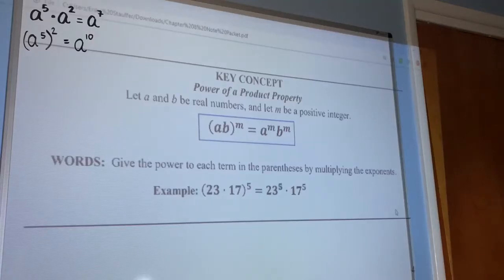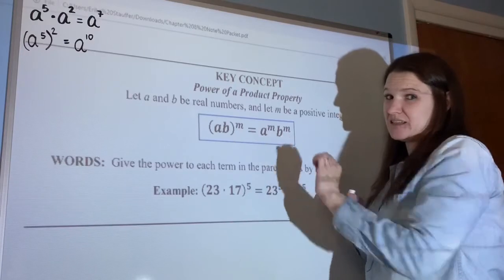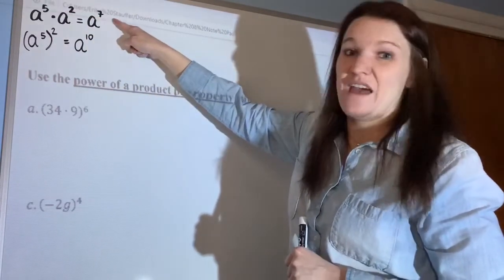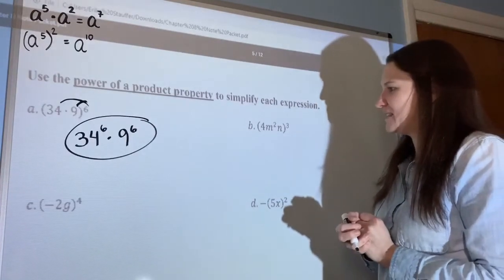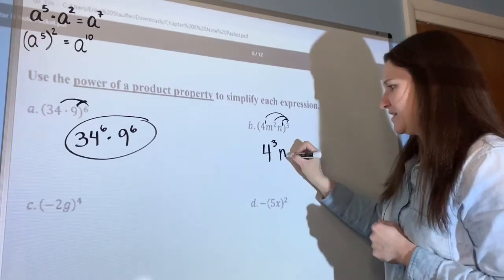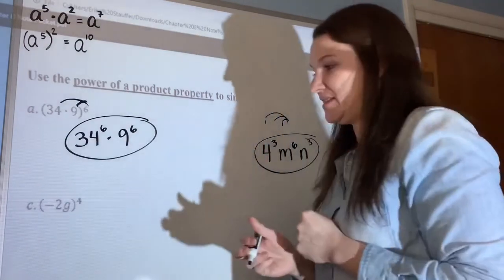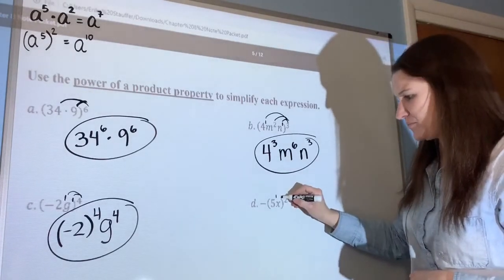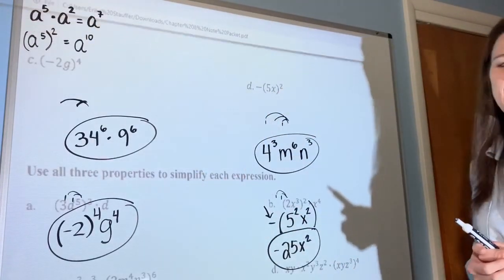Power of a Product Property